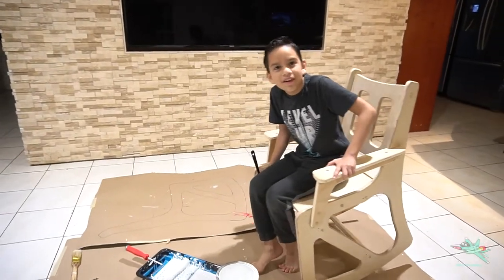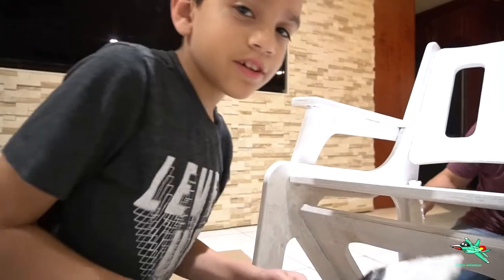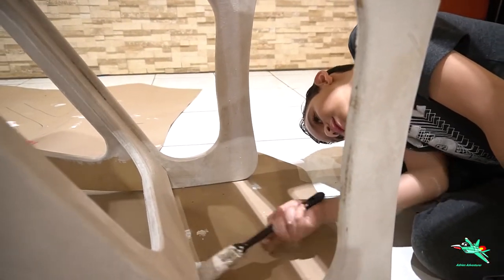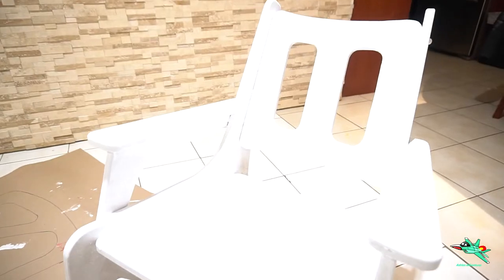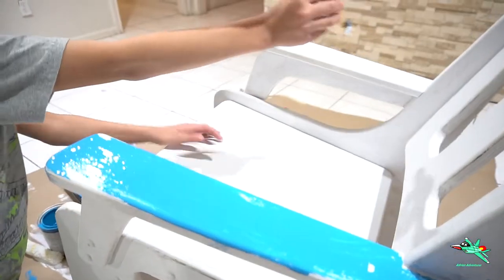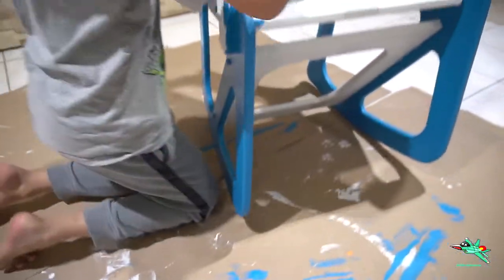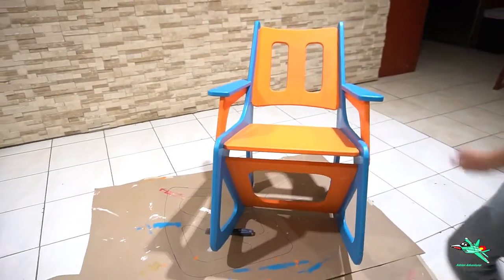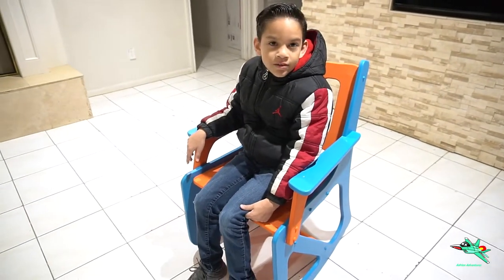Painting the Modern Rocking Chair DiY with Adrian Adventures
Finally got around to getting the paint done on the Modern Rocking Chair. Probably the most Fun part. Hope yall guys enjoy!